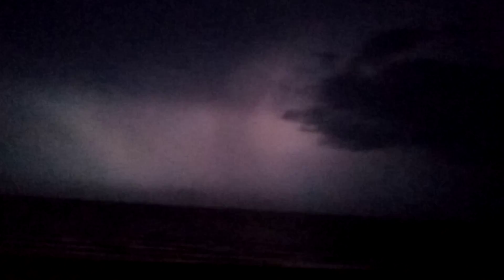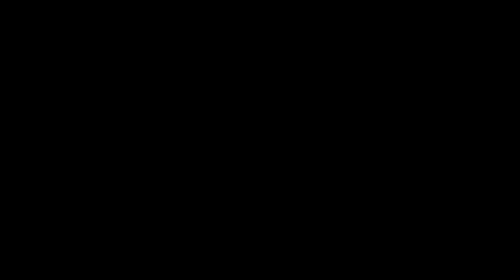crazy lightning in fort Walton Beach FL!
so as I was saying at the end of the video I was planning on recording for another 5 min but the rest of the vid is on cool202spilker's YouTube channel